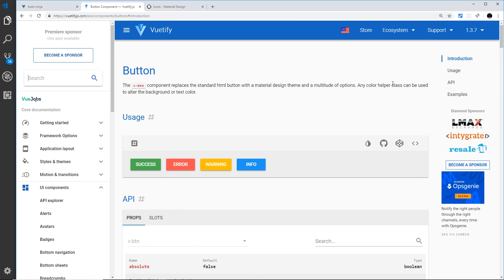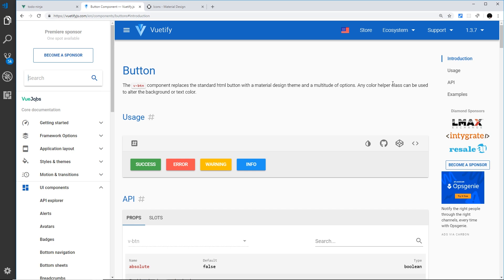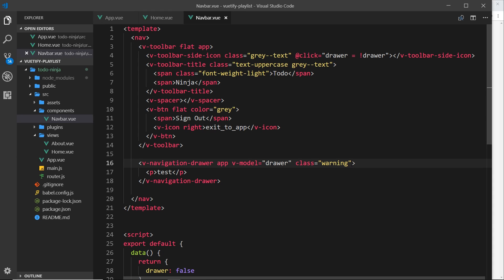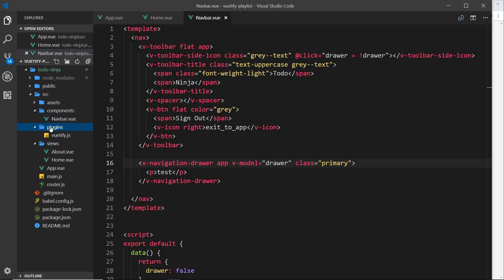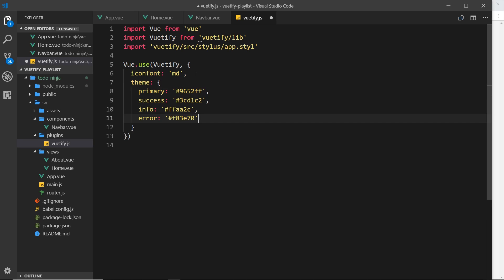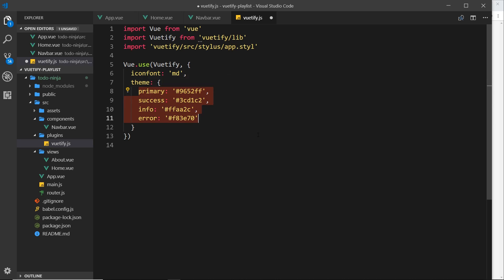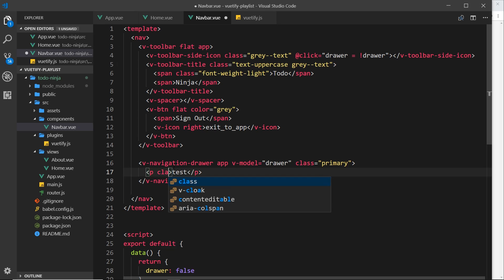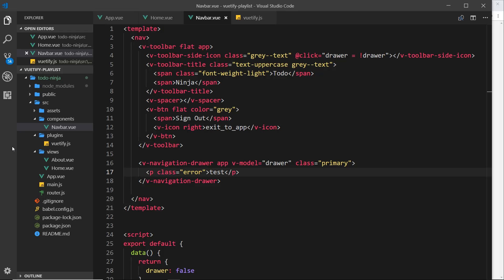Vuetify Tutorial #9 - Themes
Hey gang, in this video I'll talk about how to change the default colour theme provided by Vuetify: primary, secondary, warning, info, error etc.